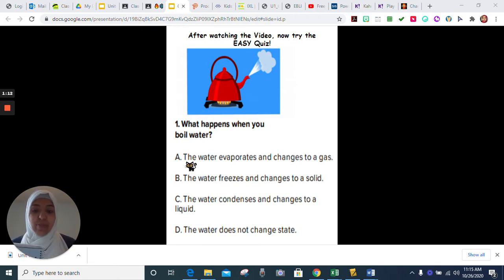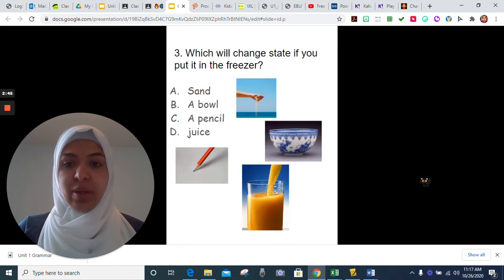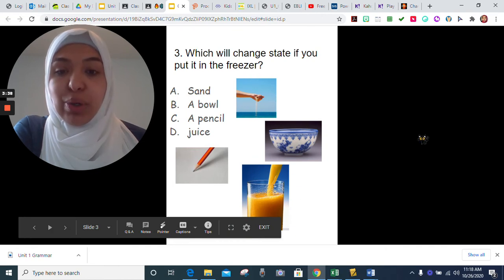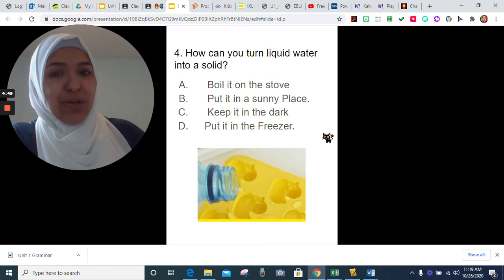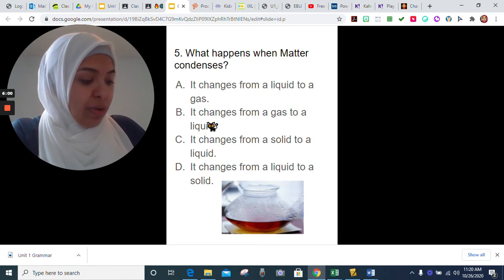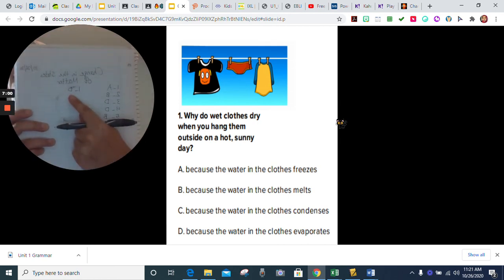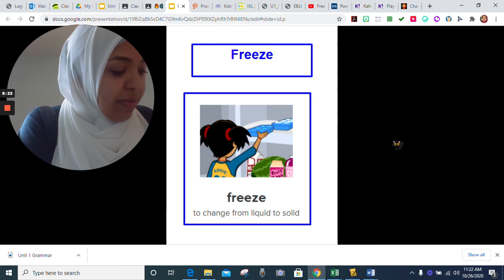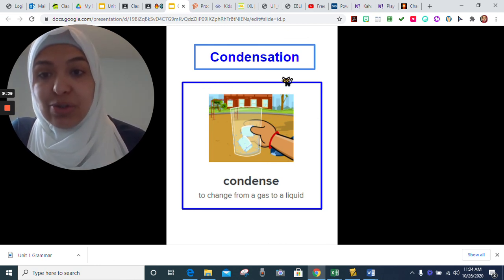Science- Changes of Matter